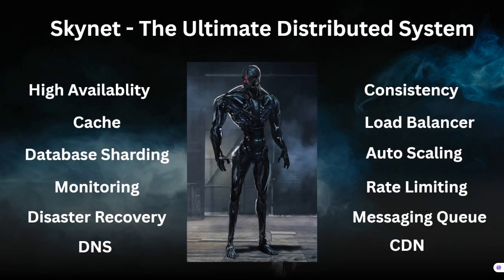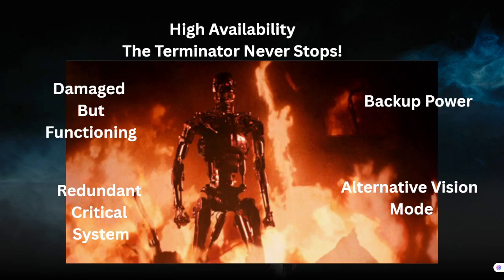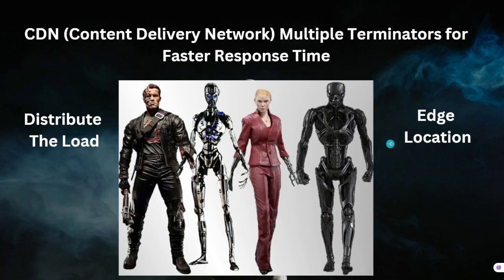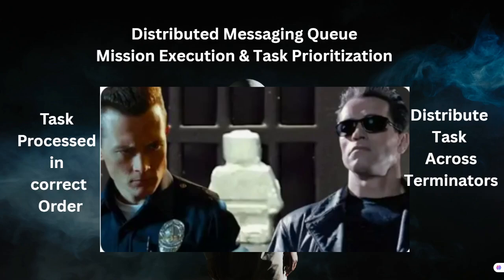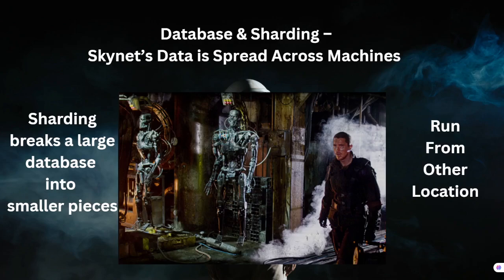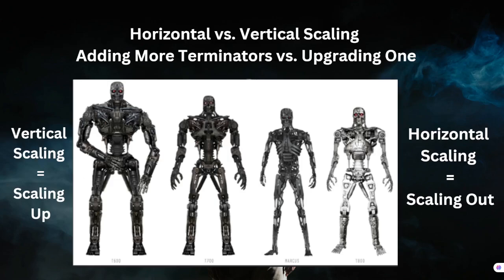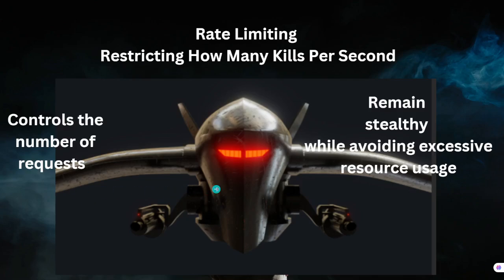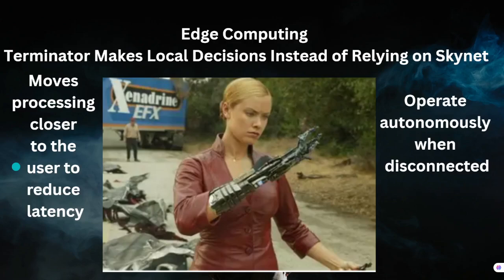What Skynet Teaches Us About System Design | Terminator Tech Explained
In this video, we are going to use the example of Terminator movies for educational purposes and map real-world system design principles onto a fictional AI movie, and learning  how to build systems that scale like Skynet

Skynet wasn’t just a cinematic supervillain—it was a masterclass in scalable architecture. We'll map concepts like load balancing, distributed databases, messaging queues, and more onto how Skynet operated globally, stayed resilient, and handled massive data processing in real-time.

Whether you're a developer, architect, or a sci-fi fan, this episode breaks down tech lessons from Hollywood’s most infamous AI.